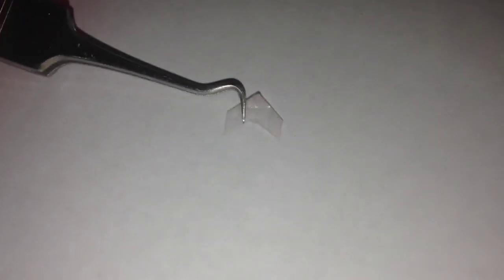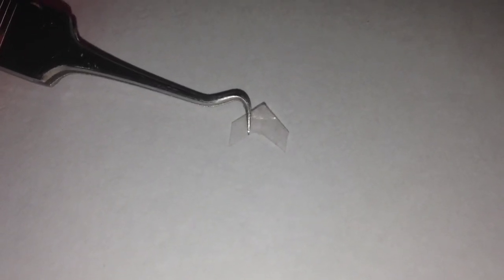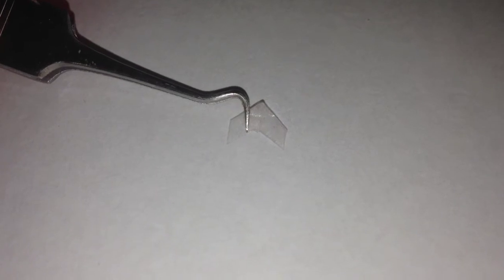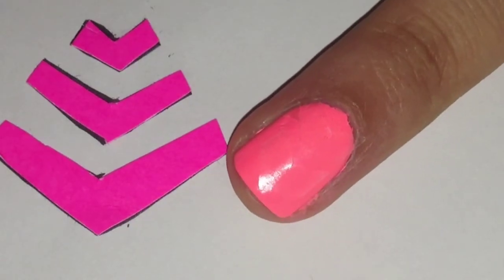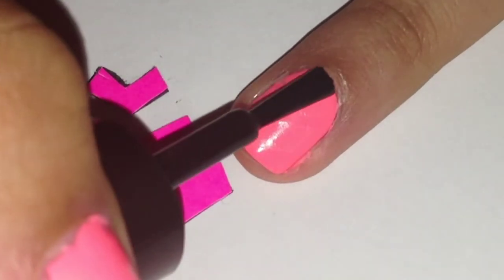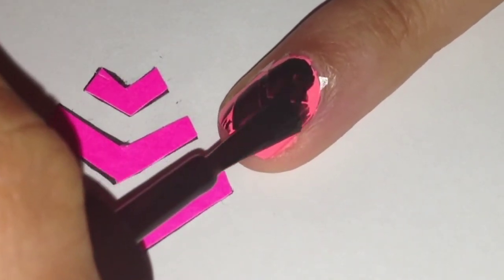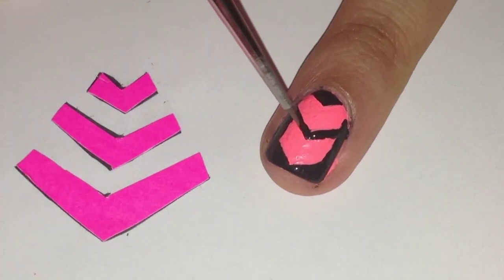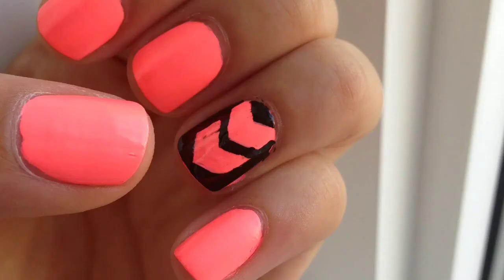Arrow Accent Nails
Hey Everyone!
Today's design will surely complete your outfit with a pop of colour. This tutorial will show you how to create these bright arrow accent nails.

I hope you try this design out!!
If you did, please post a picture on Instagram and tag me in it!!!  @Nailgurlette
I would LOVE to see your recreations!

Enjoy&Paint Away!(:

Polish used in this video:
NYX - Black
China Glaze - #873 Flip Flop Fantasy